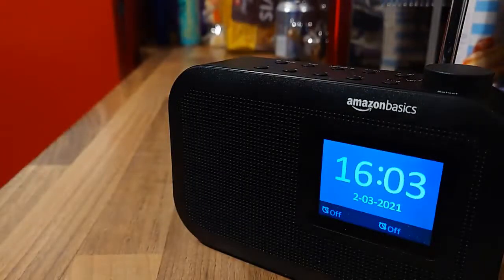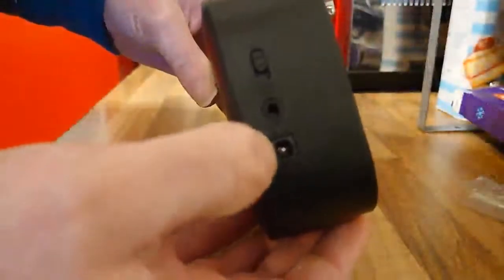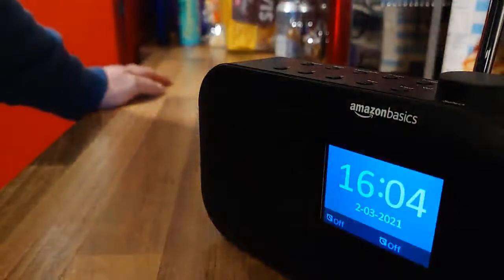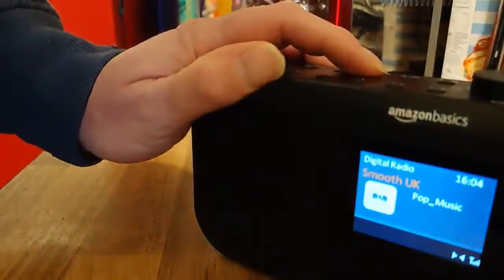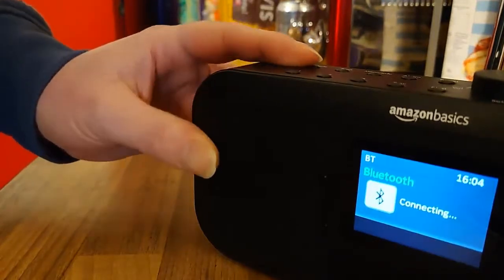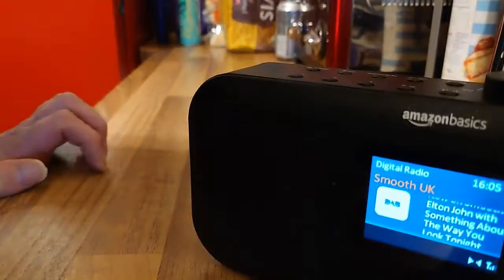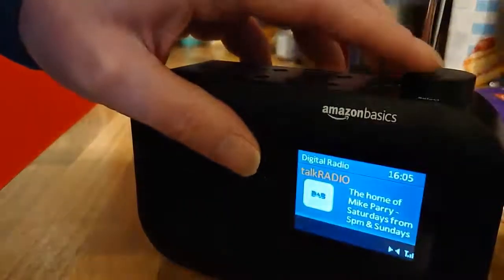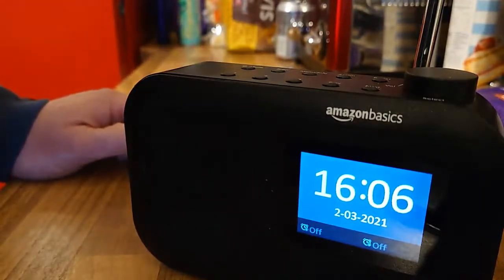Amazon Basics Portable Radio with Colour Display, Awesome DAB+ FM radio, can use it as Bluetooth spe